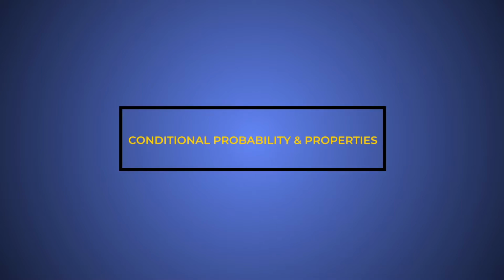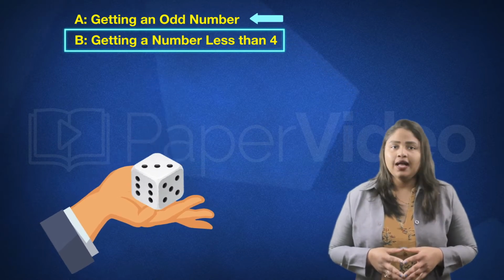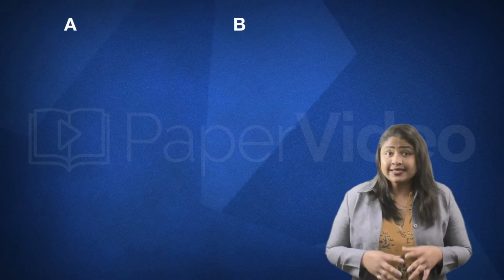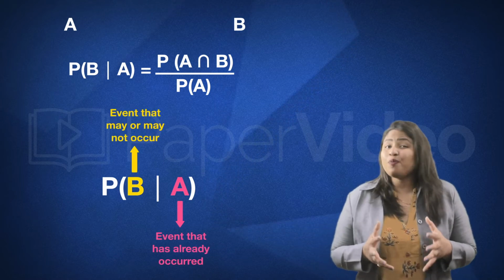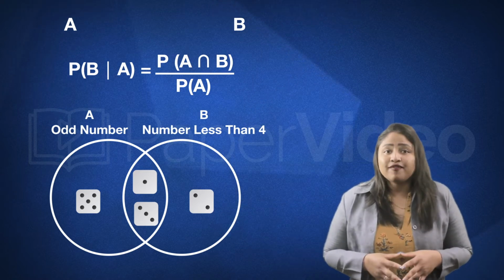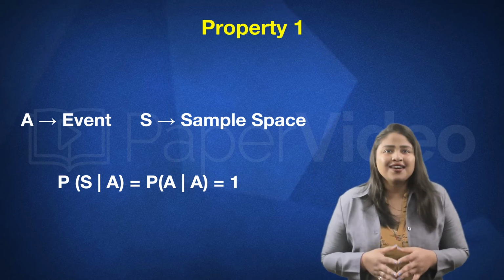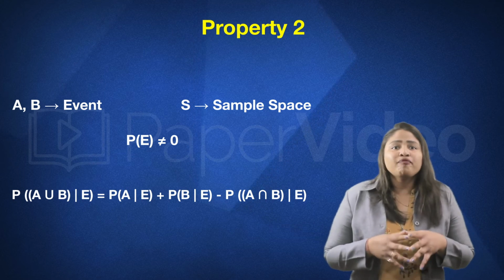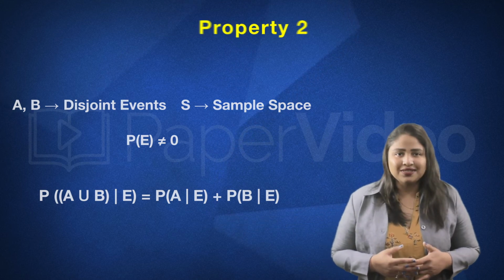Conditional Probability and properties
In this video, we will learn what is Conditional Probability and properties